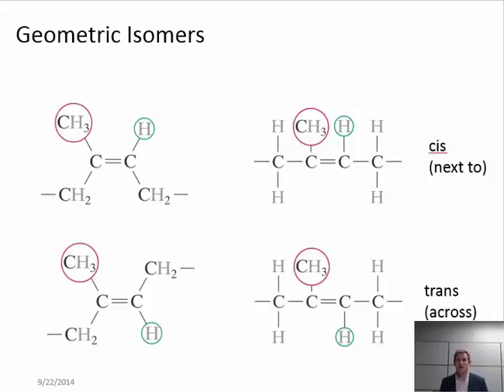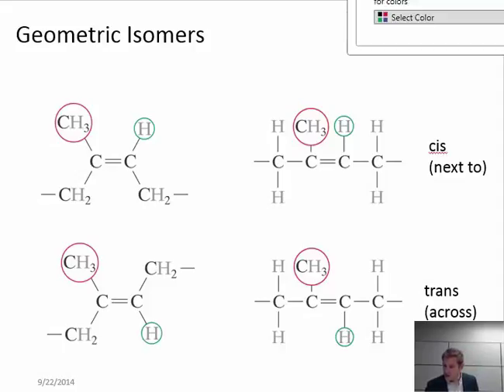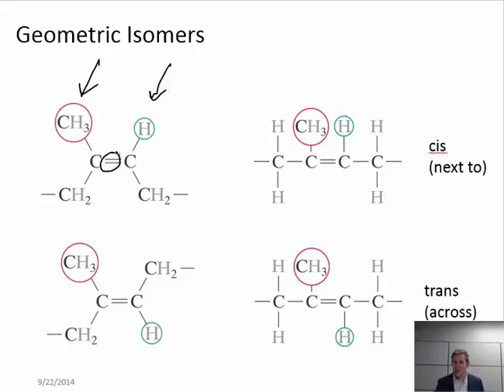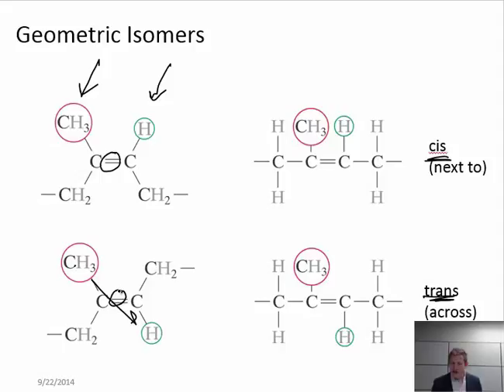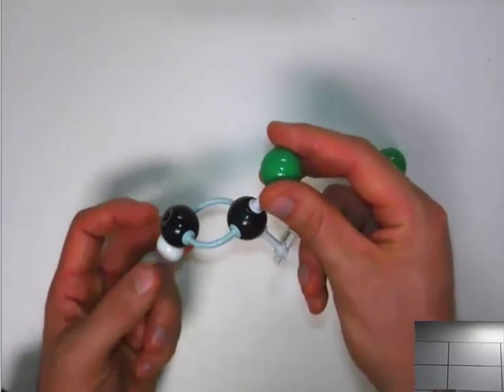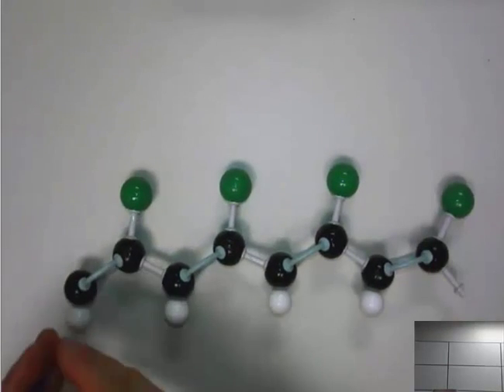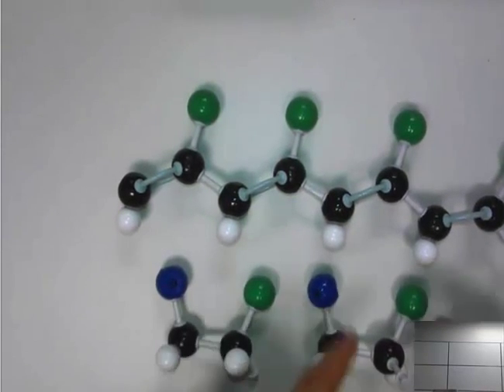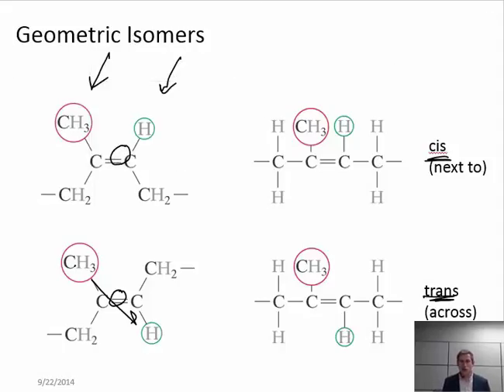Polymer Structure: Geometric Isomers {Texas A&M: Intro to Materials (MSEN 201)}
Tutorial illustrating geometric isomers in polymer repeat units.  Illustrated with 3D model.